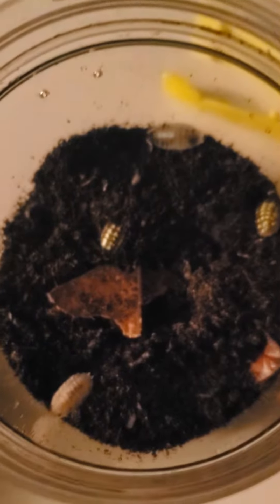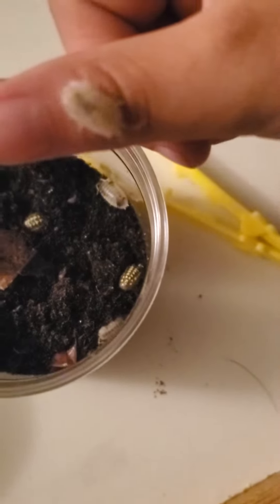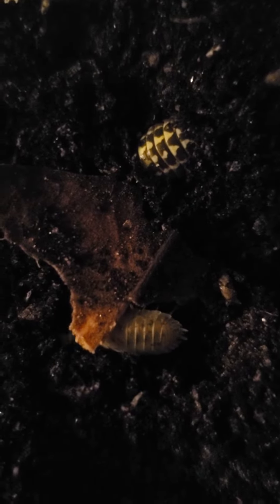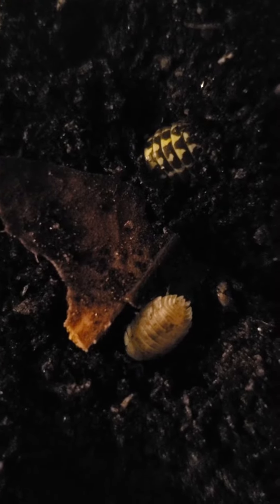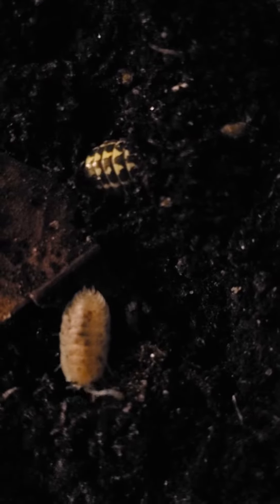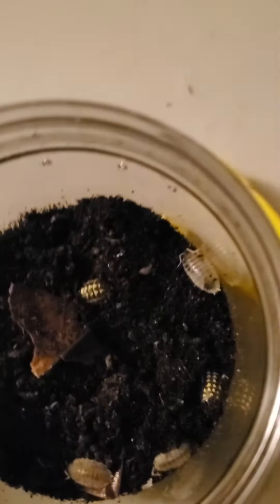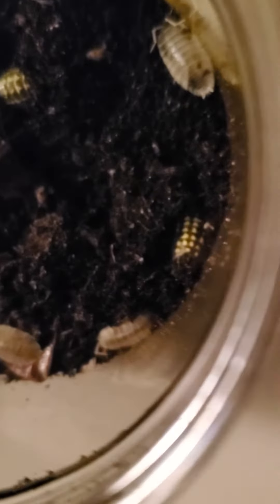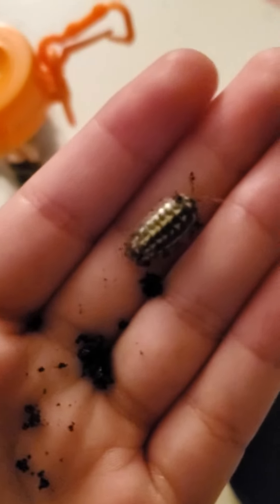My New Iceapods!